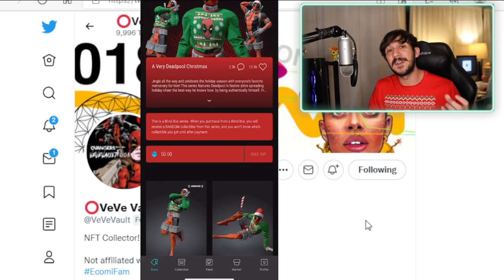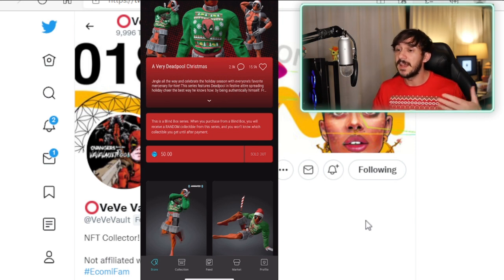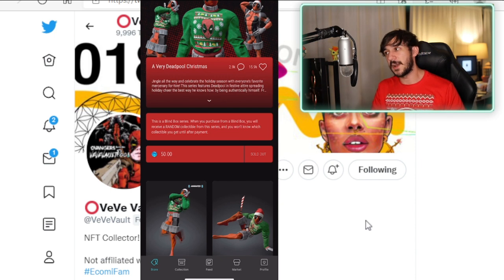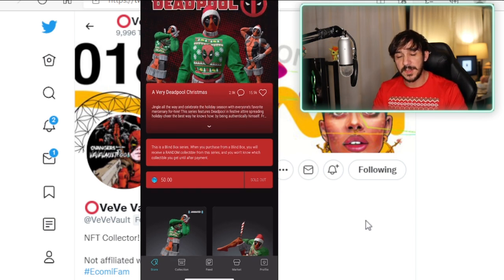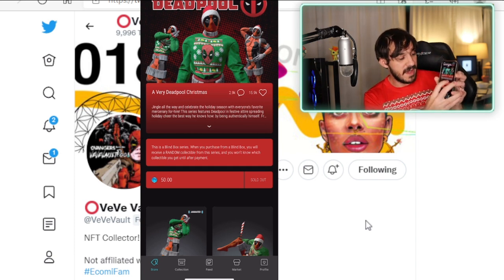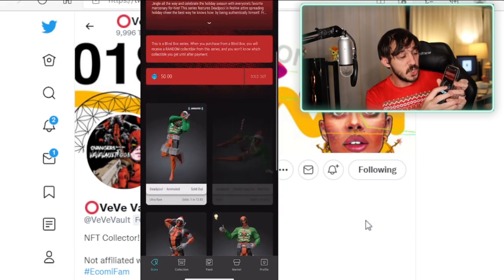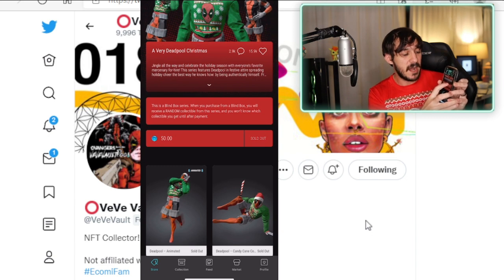Veve New Tips to get Drops, Rebounds, and Snipes!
Hey everyone, in this video I'll be going over simple tips to implement with hitting drops, getting rebounds, and helping with secondary market snipes.

INTRO 0:00-1:15
SNIPING 1:16-3:20
REBOUND 3:21-5:00
DROPS 5:01-5:54
CONCLUSION 5:55-6:40

Thank you to all my Patrons so far I'm humbled and blessed.

Veve Username: Cvers

Where are my ADA, OMI, ETH, BTC, KCS, and HEX peeps?

I want to document my investments, reevaluate my strategies, share my favorite cryptos, and put out information on how to do these things if you do your own research and decide on your own to do them. I believe this video is accurate on the day of posting, but things may change in the future.*